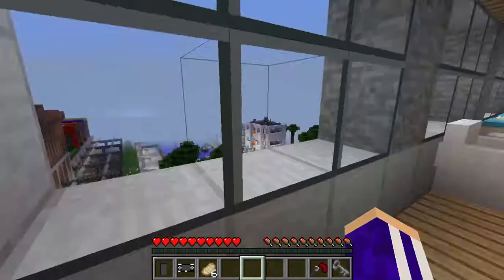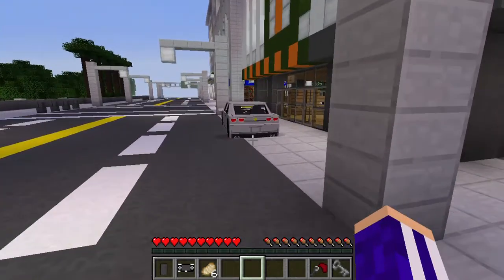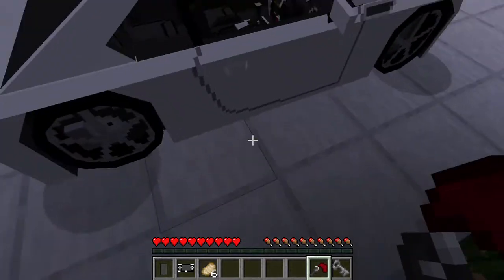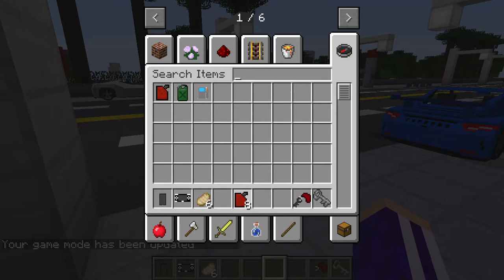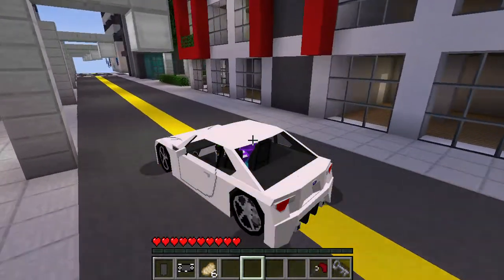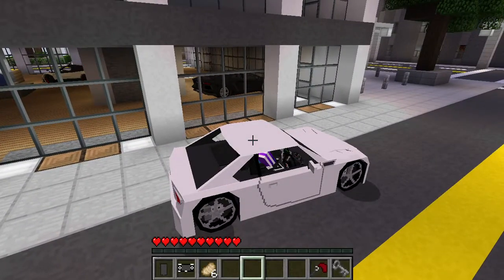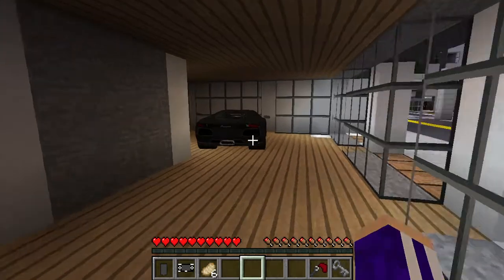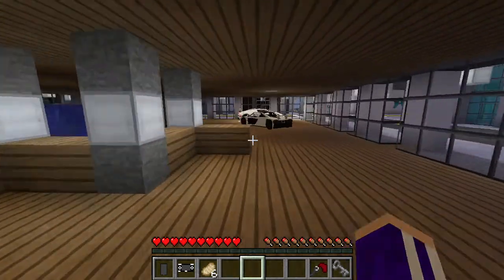Minecraft Life Adventure, Looking At Car Dealerships! (ep1)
In this episode, we go to new car dealerships and get a new car!